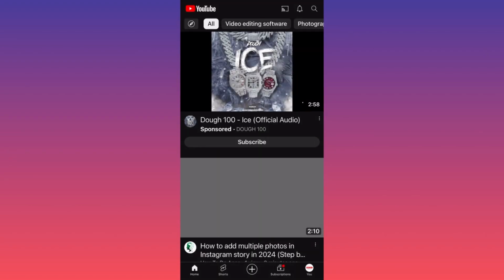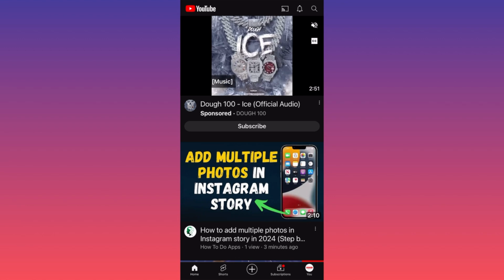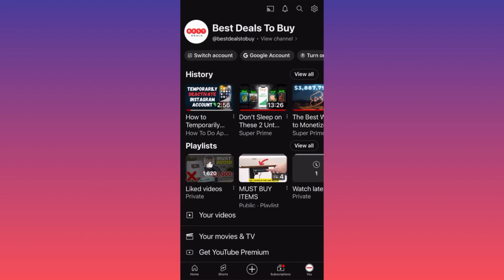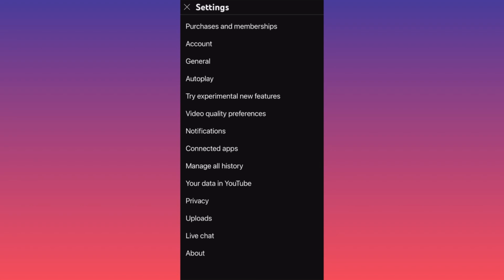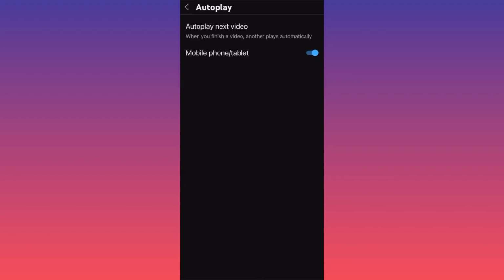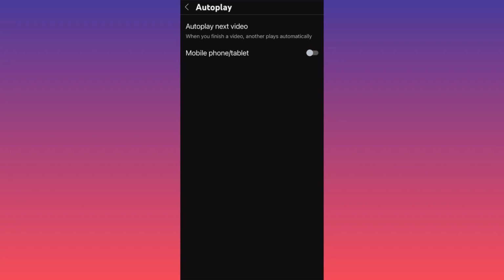How to turn off autoplay on YouTube in 2024 (NEW UPDATE)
In this how to turn off autoplay on youtube tutorial video you will learn how to turn off autoplay on youtube home screen and how to turn off autoplay on youtube ipad as well as how to turn on turn off autoplay video in youtube and how to turn off autoplay on youtube laptop. In this tutorial video on disabling autoplay on YouTube, you'll discover how to turn off autoplay on the YouTube home screen and on an iPad. The guide also covers toggling the autoplay feature on and off for videos on YouTube and provides instructions for turning off autoplay on a laptop. Follow the step-by-step instructions for efficiently managing autoplay settings on YouTube across different devices.

📚Elon Musk's Secrets to Success:

📚Maximize Results with GPT-3: